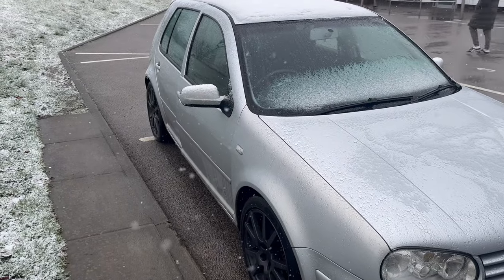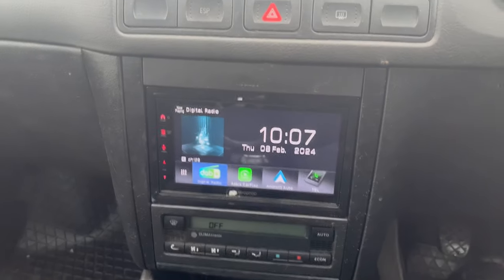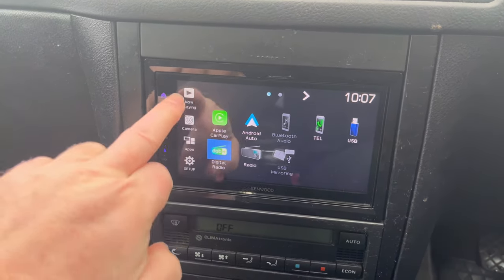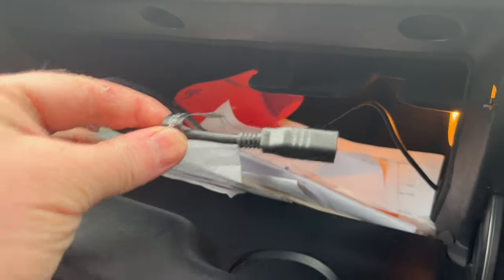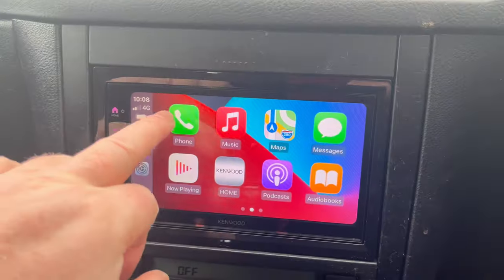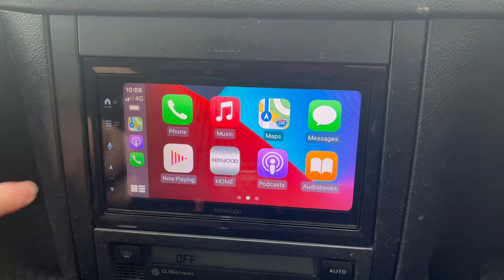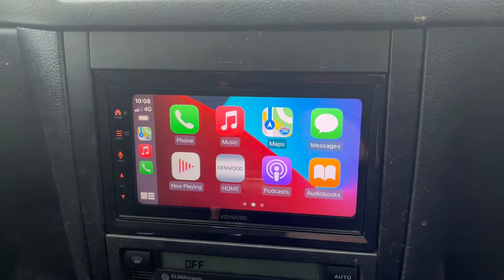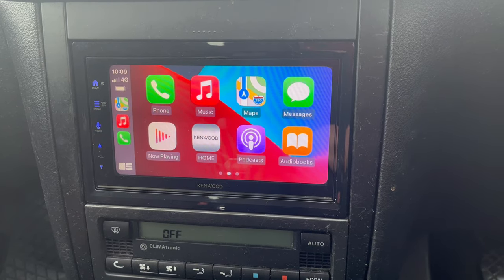VW Golf MK4 Car Radio Upgrade Wireless CarPlay DMX7722DABS KENWOOD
Source Sounds installed the latest VW Golf MK4 2002 features with KENWOOD's DMX7722DABS Apple CarPlay, Android Auto, Android Mirroring & DAB car radio. 6.8" capacitive touch screen with easy operation.

Chapeltown
Sheffield
S35 2PH